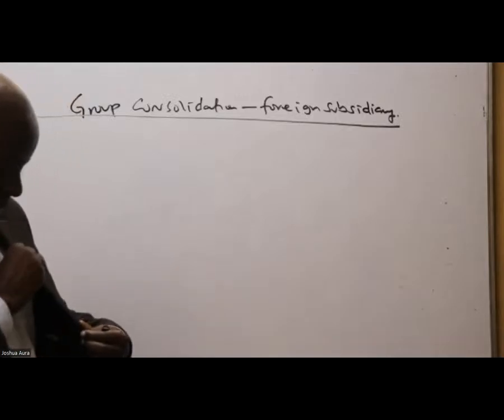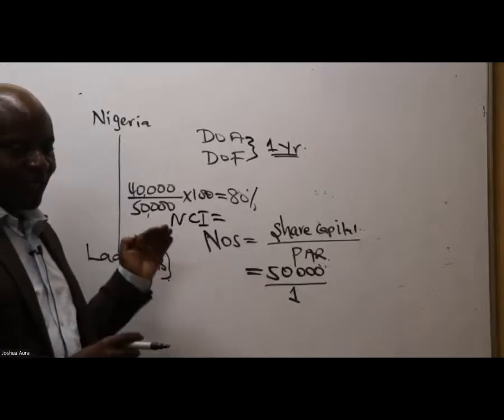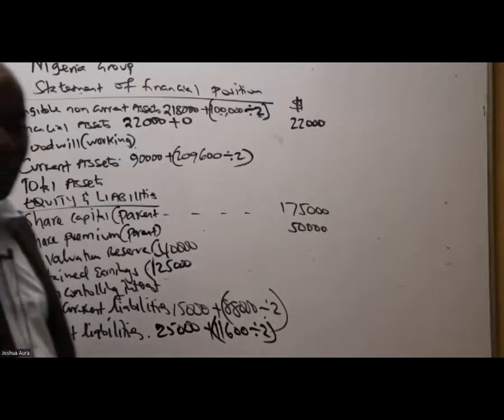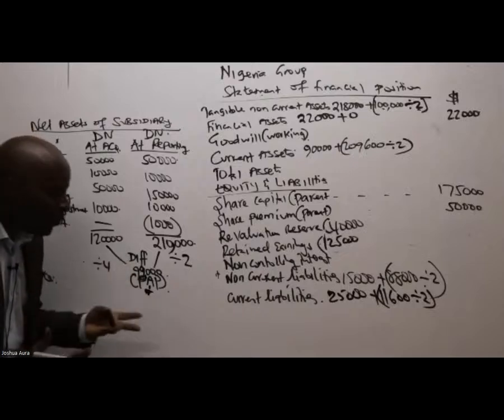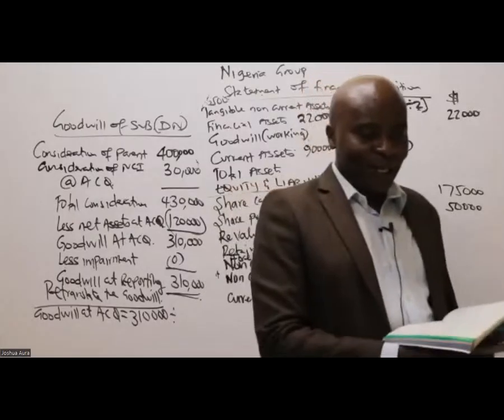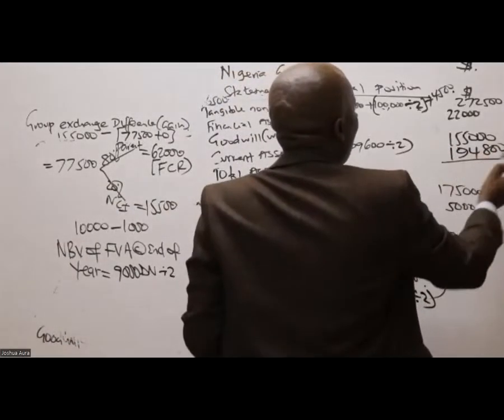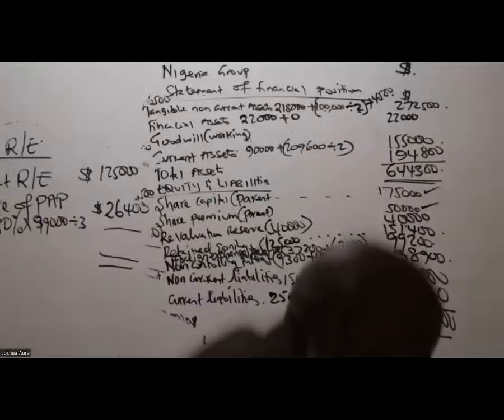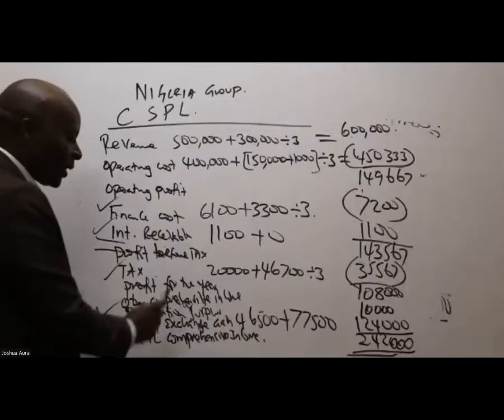AFR-Group Consolidation-Special Revision